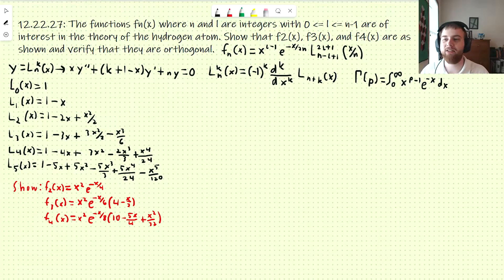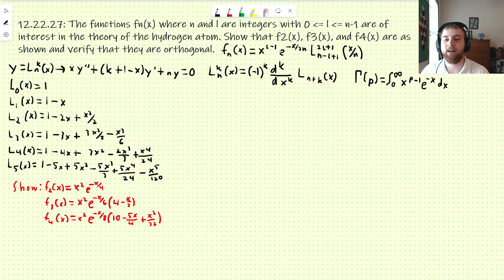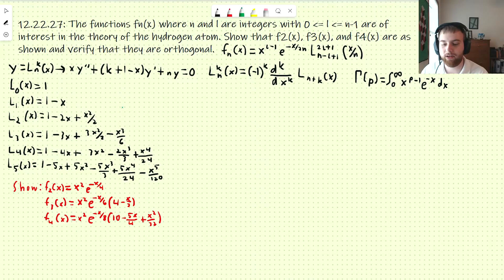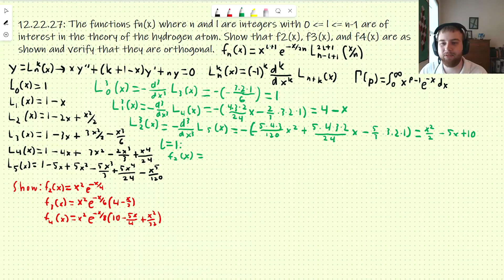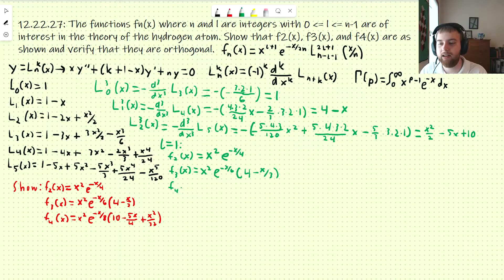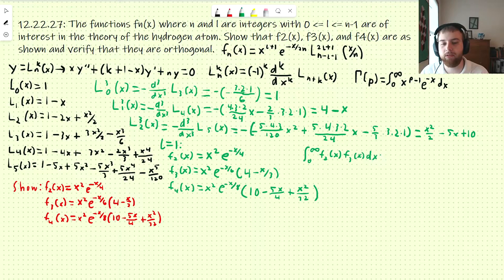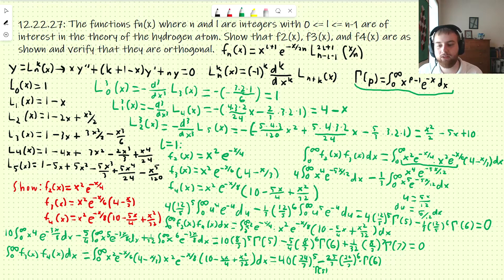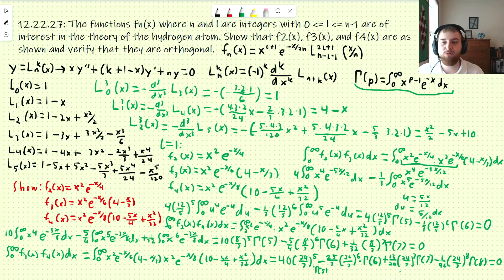Laguerre Polynomials and the Hydrogen Atom: Problem 12.22.27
If you have any questions, please write them in the comments! I'll be happy to help if I can! Today's problem is to find some functions that are used to analyze hydrogen atoms. These functions can be found from the Laguerre polynomials.